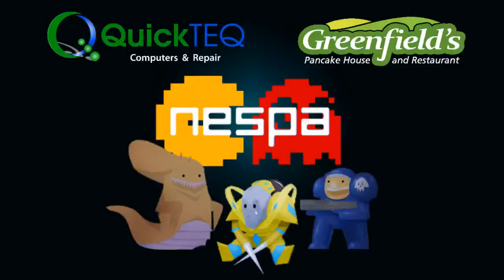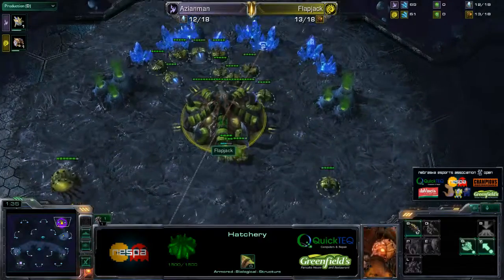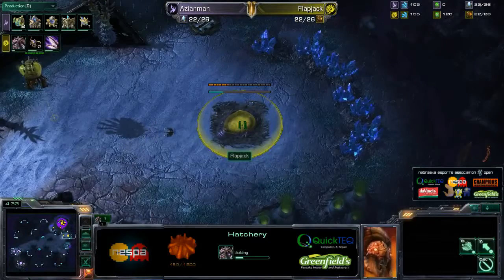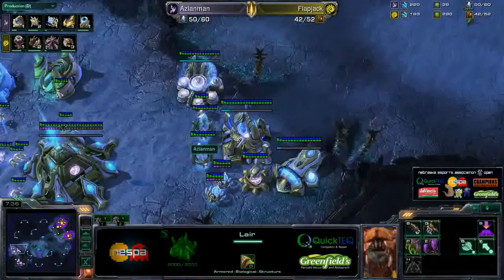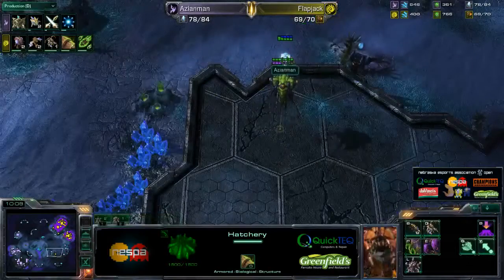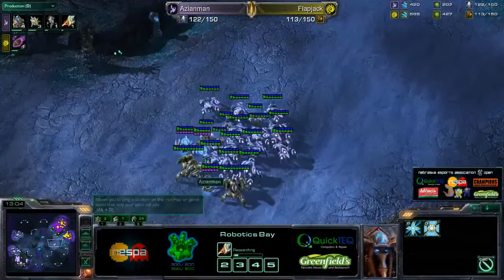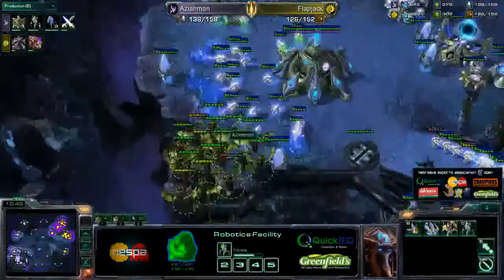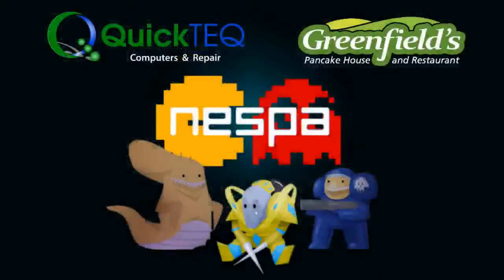Flapjack vs Azianman - Game 2